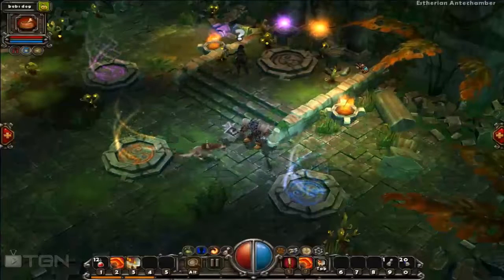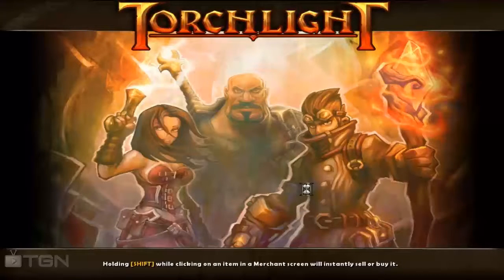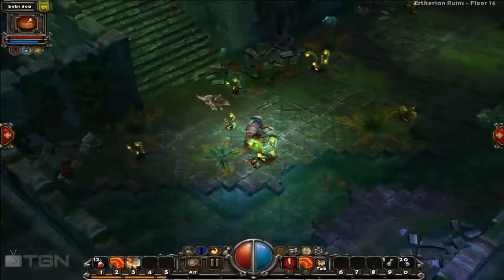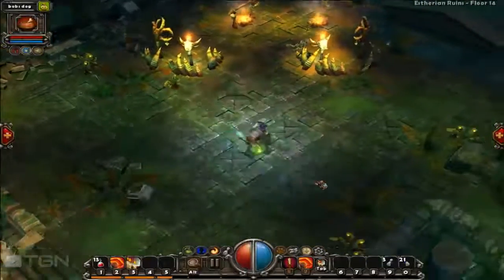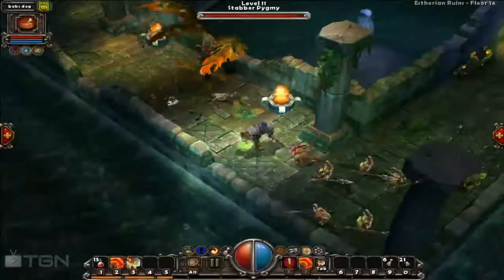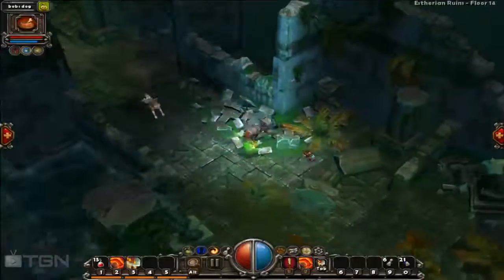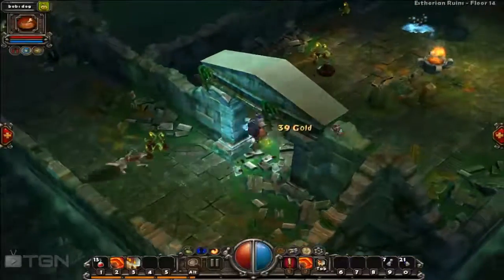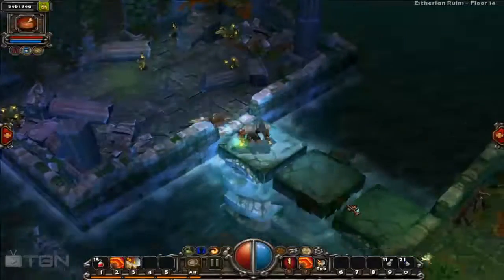Torchlight Esterian Ruins Blue Rune gate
In this video we playthrough  the Esterian Ruins Blue Rune gate for science!

Lick me on facebook:
I'm On Instagram!
Call Me And Say Words!
I Have A Website!